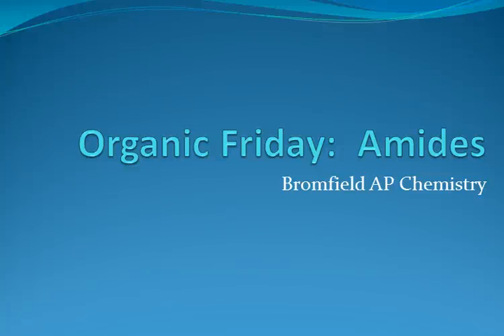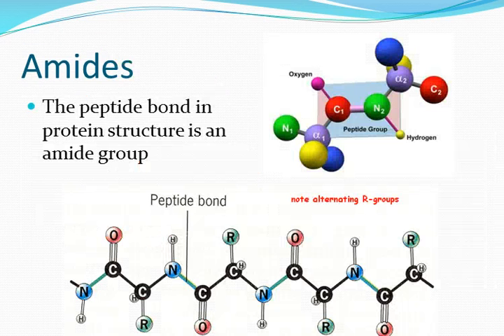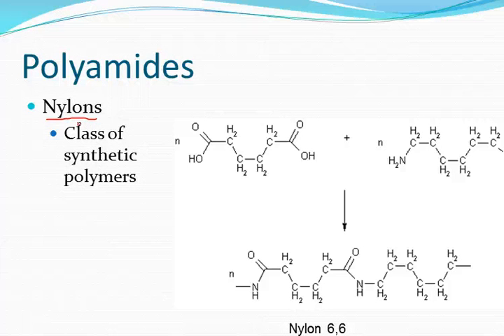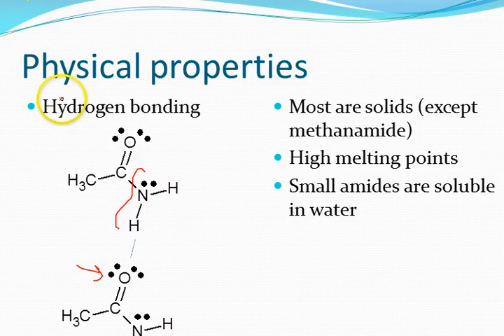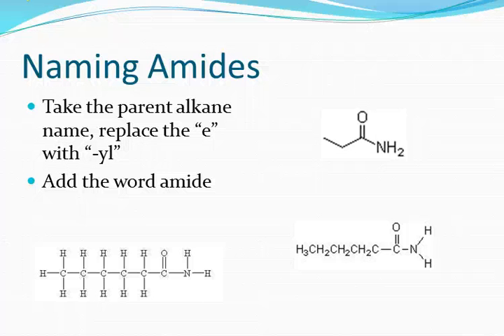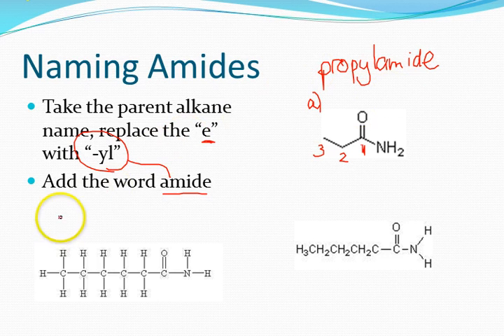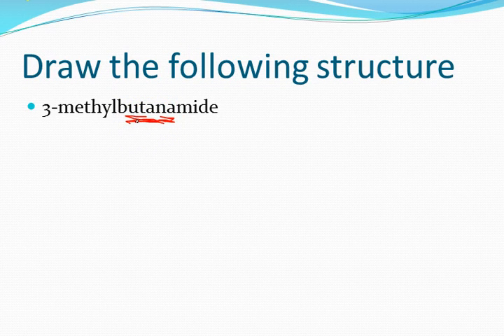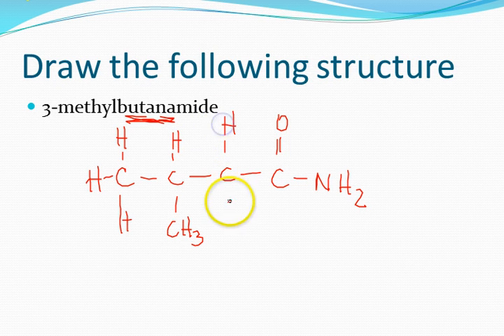amides 2012.mp4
Learn to recognize the amide functional group and give common names for simple amides.  (We aren't using IUPAC nomenclature here, as it is beyond the scope of what is needed for AP Chemistry.)  This is an updated version of my previous amides video.